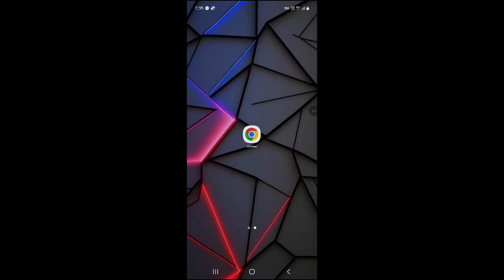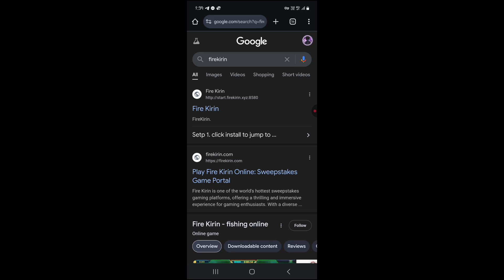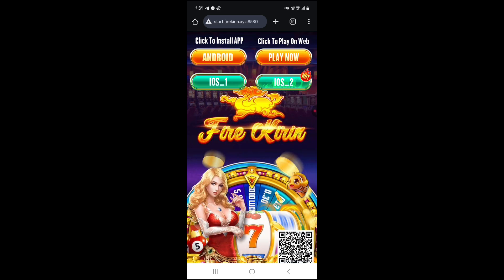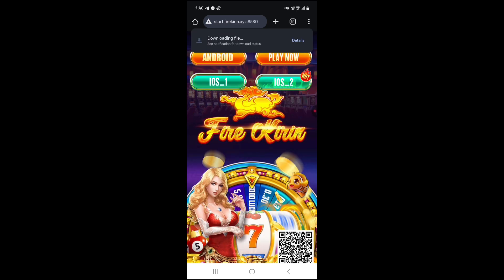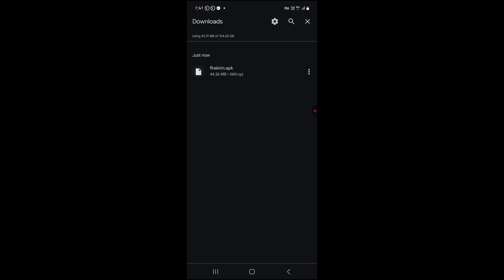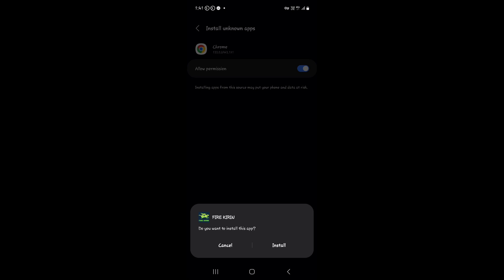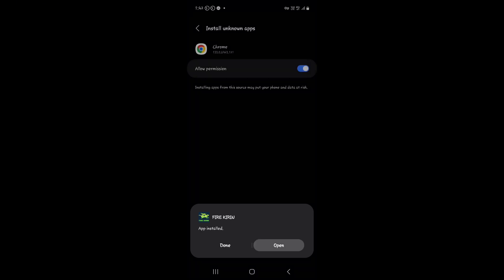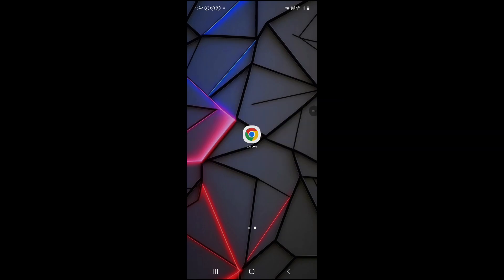How to Download FireKirin on Android Mobile 2025?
Looking to download FireKirin on Android but not sure how? This quick and easy guide will show you how to install FireKirin on Android devices step by step. Whether you're searching for FireKirin in the Play Store or need an APK download, we’ve got you covered.
Watch till the end to learn the best way to get FireKirin on Android and start playing today!